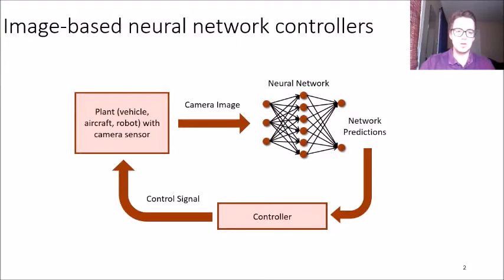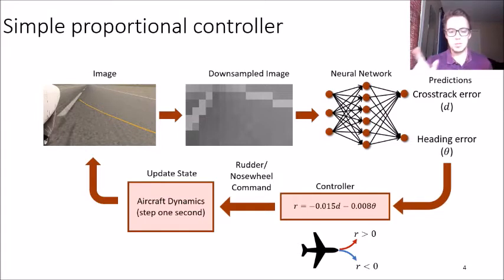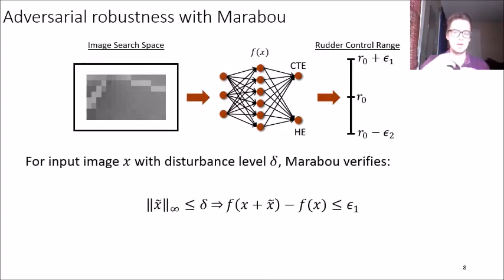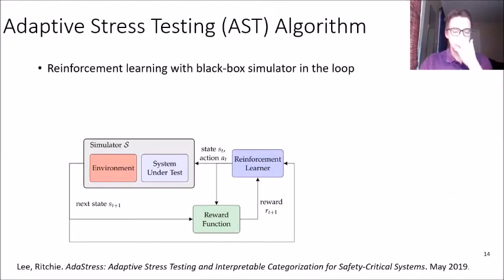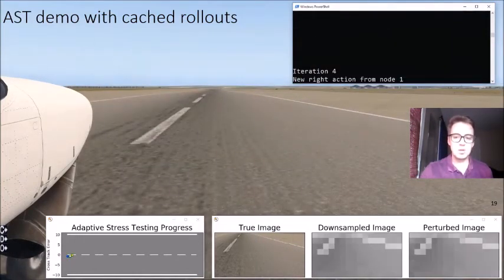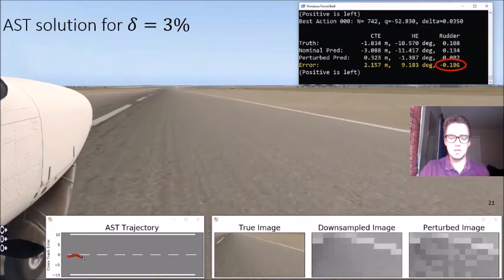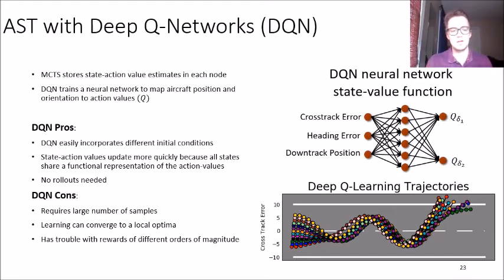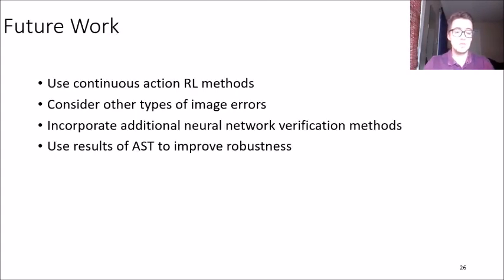Validation of Image-Based Neural Network Controllers through Adaptive Stress Testing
Conference video presented by Kyle Julian as part of the IEEE Intelligent Transportation Systems Conference (ITSC)